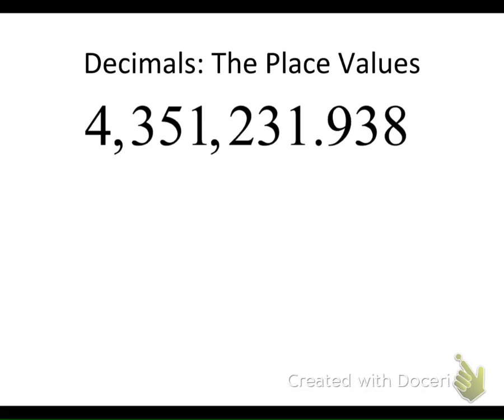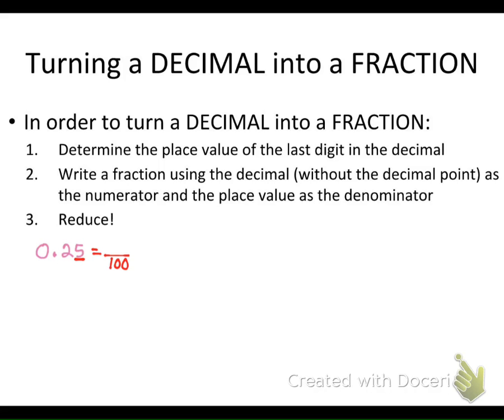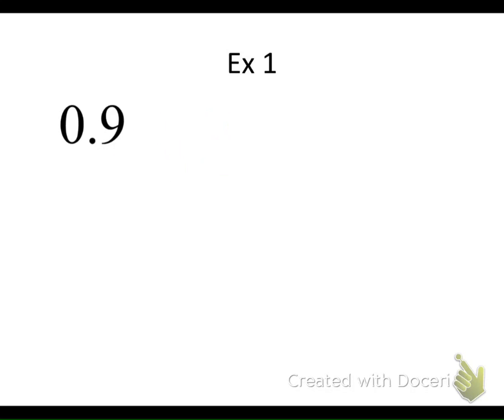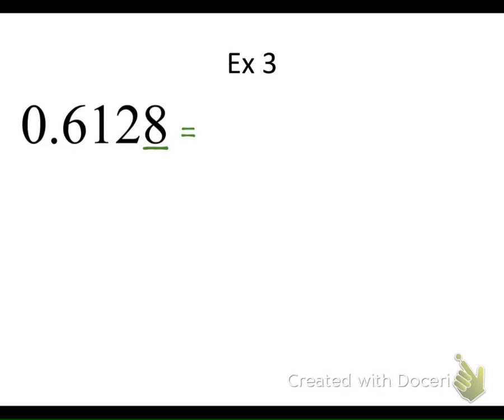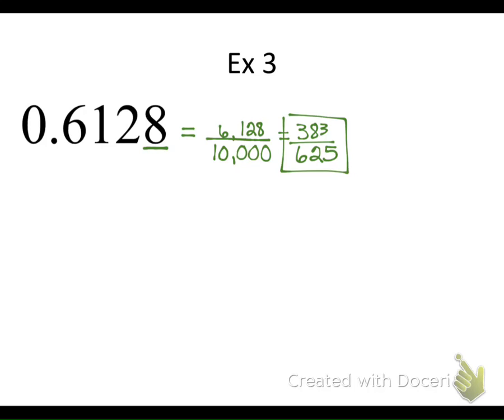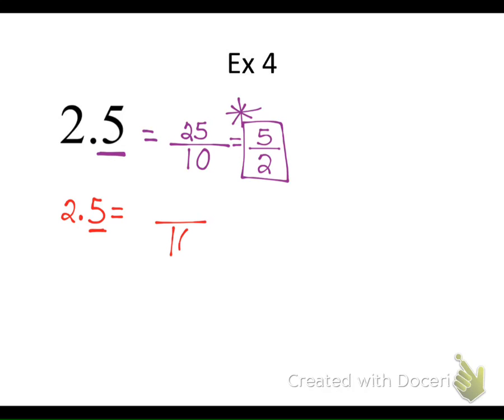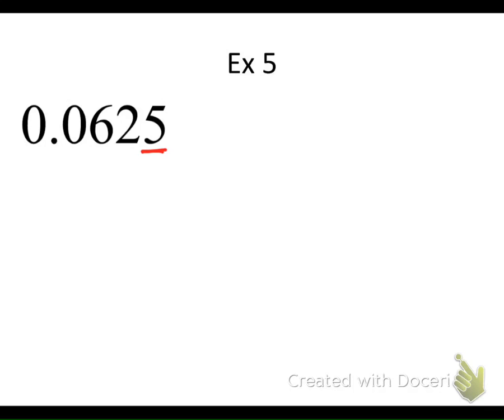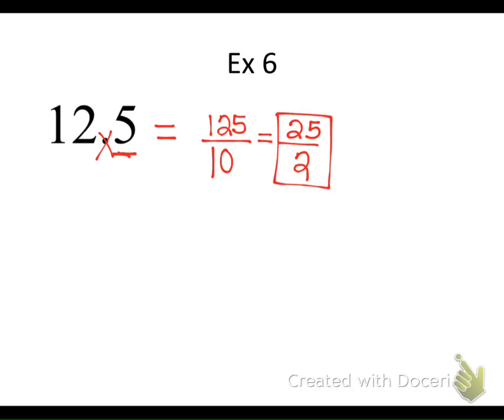Converting Decimals to Fractions Notes